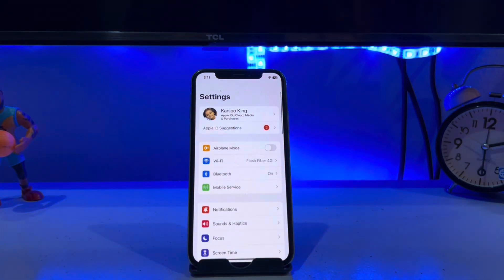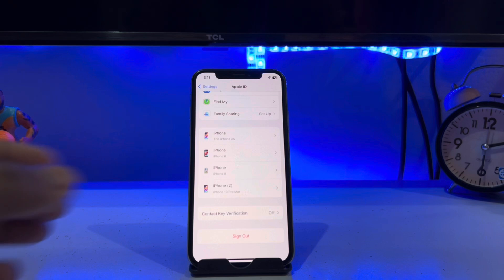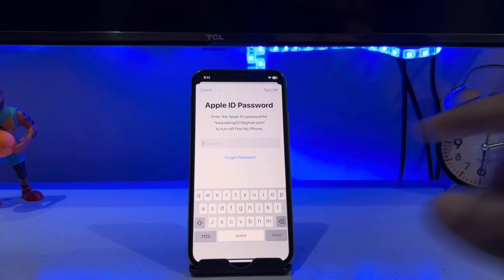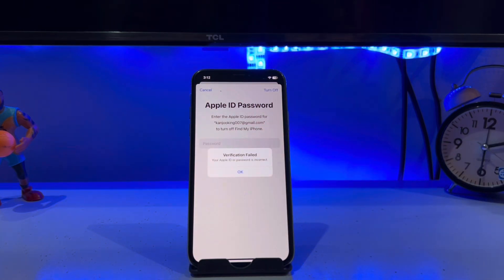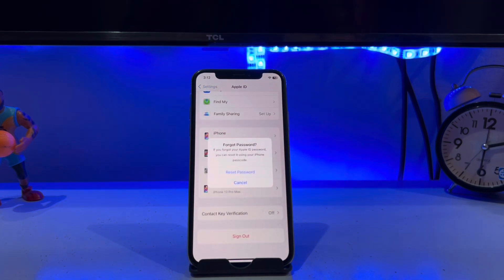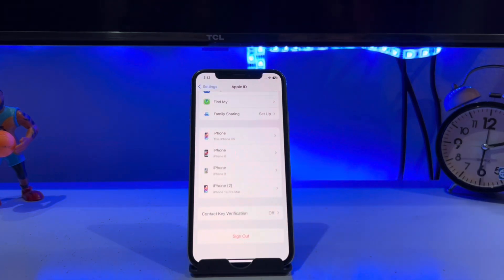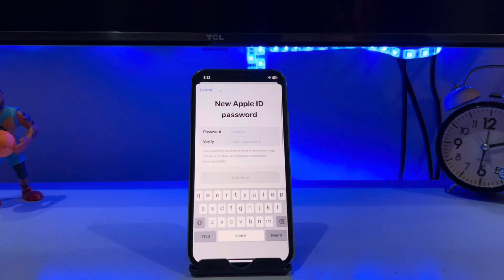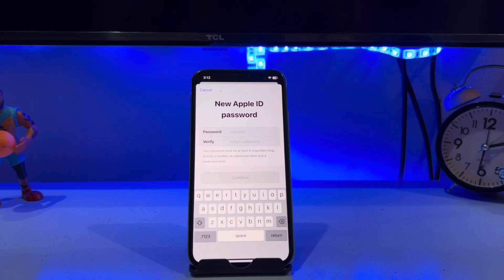How To Reset iCloud Password Without Phone Number And Email 2024 !! Reset Apple ID password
How To Reset Apple ID Password Without Phone Number And Email 2024

how to reset icloud password without iphone

how to remove apple id without password 2024

update apple id settings problem

how to recover apple id password with phone number